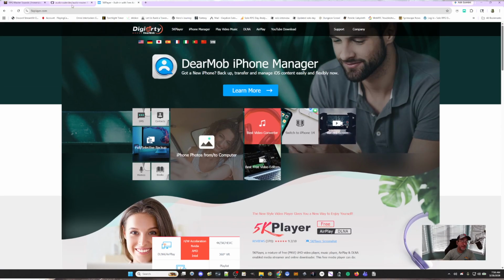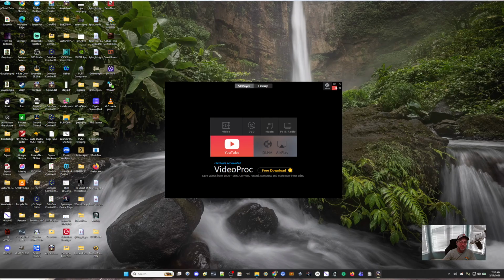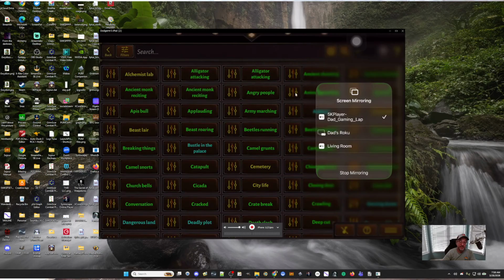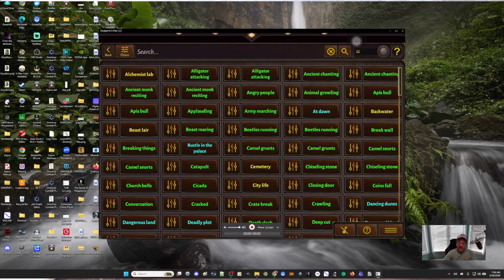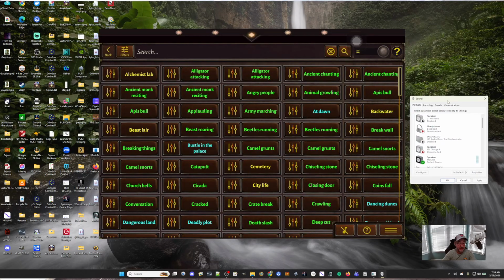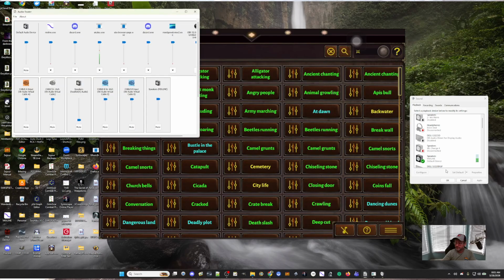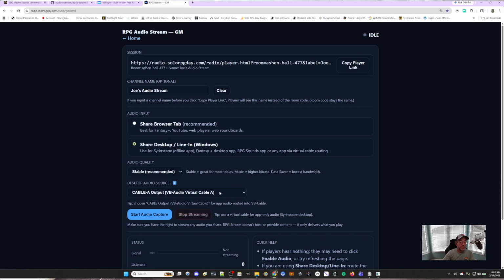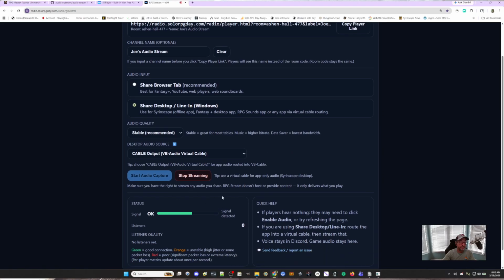Streaming RPG Master Sounds over the Internet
In this video, with a few free tools I show how Streaming RPG Master Sounds over the Internet can be done relatively simply.

Tools required:
RPG Master Sounds (Immersive soundscapes, dynamic effects, and powerful audio tools designed for Dungeon Masters and tabletop RPG players.)

5k player (used to send audio from ipad/iphone over airplay to pc)

Audio Router (used to switch where audio is output)

VB-Audio Cable (free virtual audio device to send sound to RPG Audio Stream)

RPG Audio Stream: (free tool I built to send audio over the interent to players)